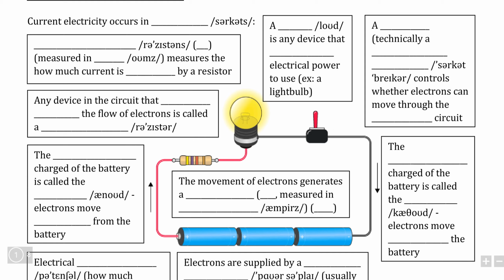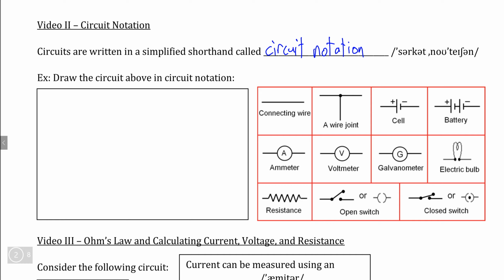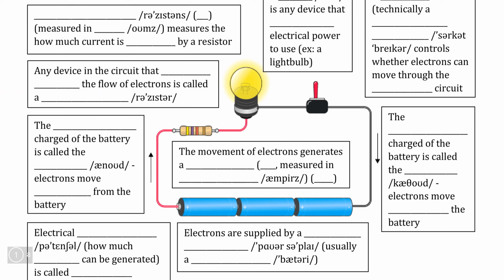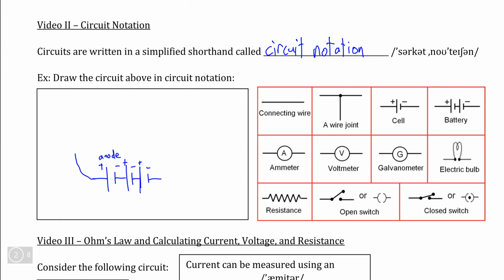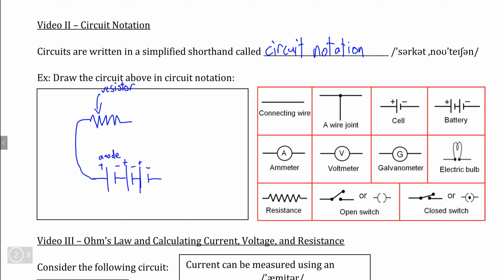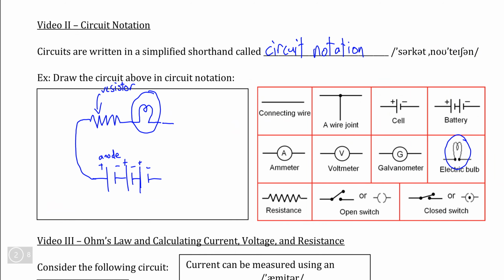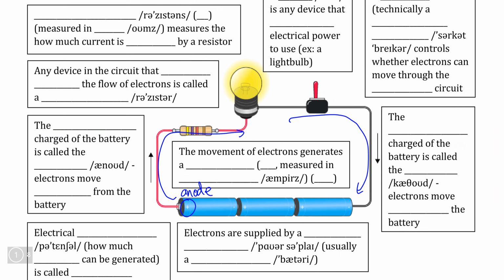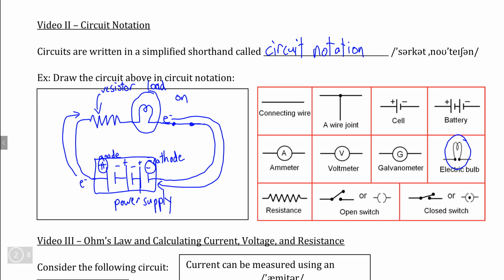Physics II, Video II - Circuit Notation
Instructional video explaining how to represent circuits using the symbols of circuit notation.